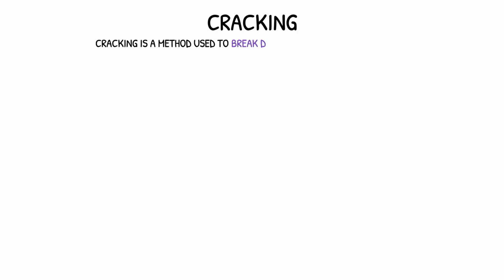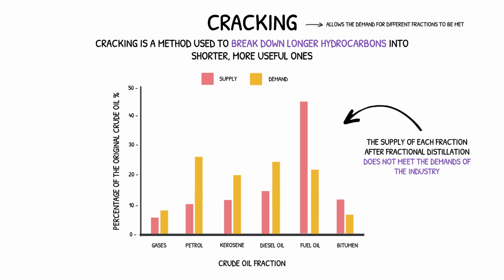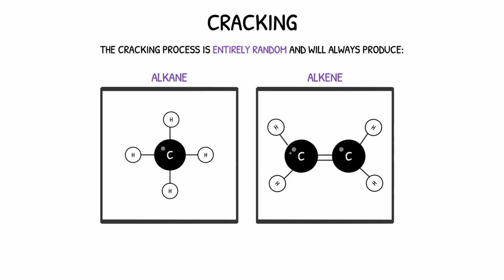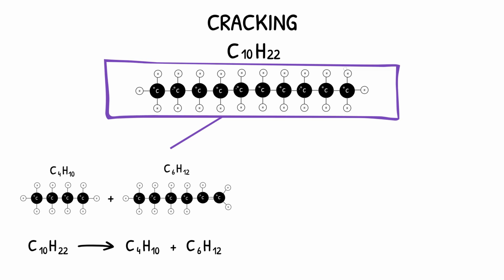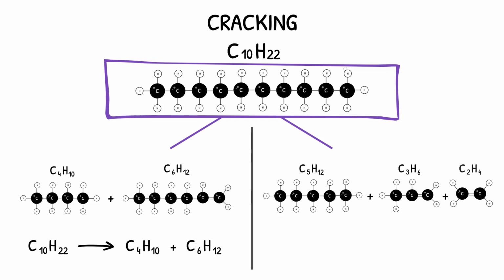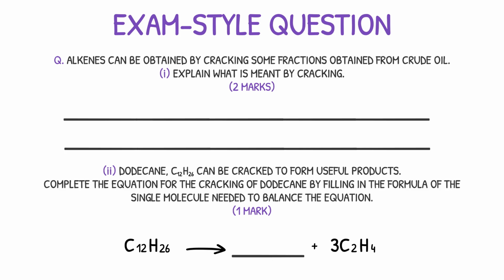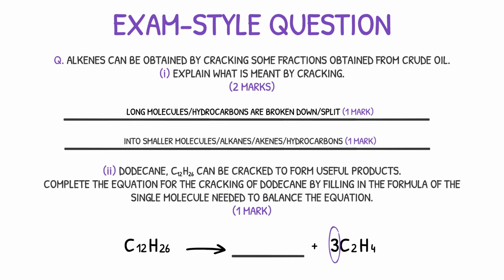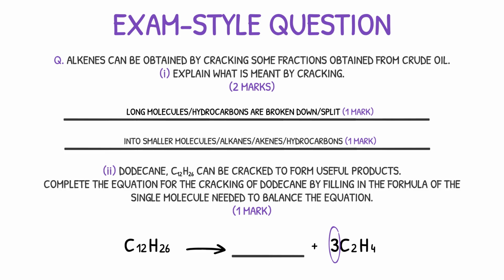GCSE Chemistry Revision - (#48) Cracking Alkanes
Hey Guys!
In this video we cover 'Cracking' reactions. This video also includes a past paper question that you can attempt to help assess your understanding of the content covered in this video. For the best understanding of the content covered in this video, we recommend you watch our previous videos on 'Alkanes' & the 'Fractional Distillation of Crude Oil'.

0:00 - Intro
0:29 - Defining Cracking
1:17 - Types of Cracking
2:36 - Cracking Decane: Example 1
3:20 - Cracking Decane: Example 2
4:02 - Exam-Style Question
6:52 - Outro